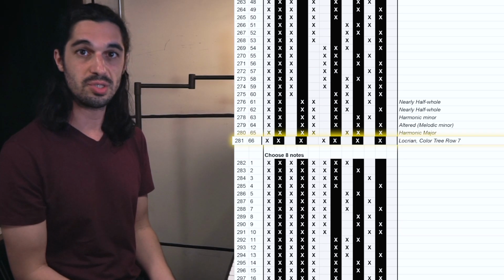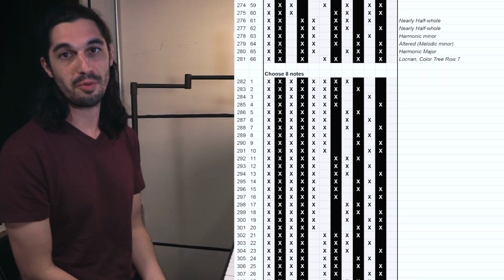The Color Encyclopedia - An Introduction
In this video I introduce my new music theory project, The Color Encyclopedia, which has an entry for every possible unique set of notes in the 12 tone system. We start from 1 note and progress to all 12 notes, and make a list of all of the unique sets of notes (aka colors)

Head over to my discord to find the Javascript code I used!

Recorded at Conveyor Studios in Brooklyn, NY
Video by Ben Miller